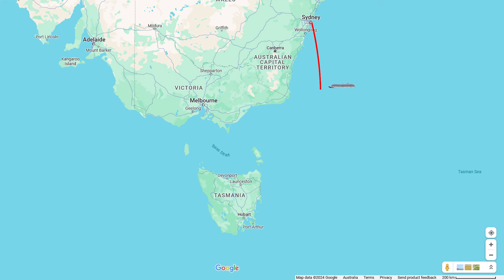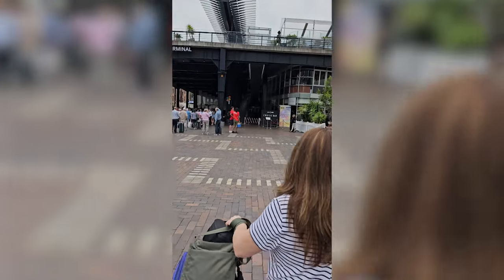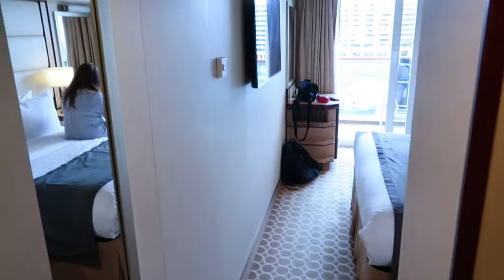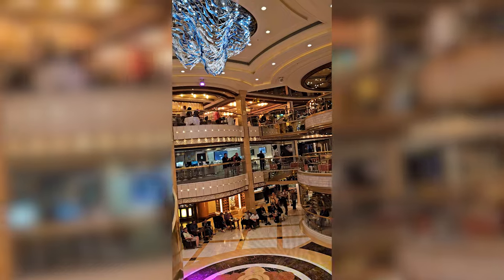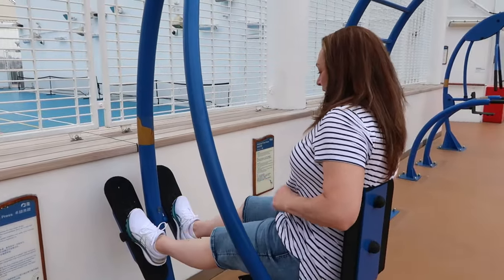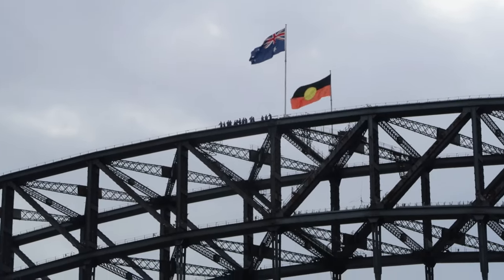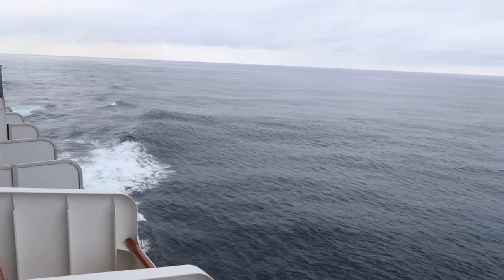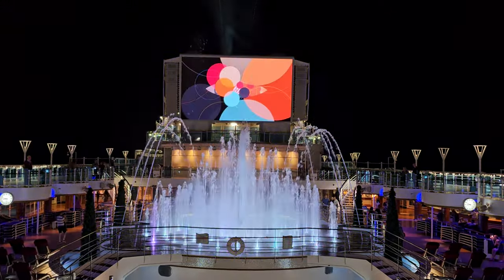A Royal Cruise Adventure: Exploring the Majestic Princess from Sydney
Today we are embarking on our first vacation as empty nest travellers on the Majestic Princess cruise ship, sailing from the beautiful port of Sydney Harbour to the southern Australian island state of Tasmania. Join us as we board and explore the Majestic Princess, sail away down Sydney Harbour, and head out to sea. Discover the exciting activities, delicious food, and top-notch entertainment offered on our 7-day Princess cruise. Don't miss the breathtaking views and all the fun aboard the Majestic Princess!

Sweethearts - TrackTribe

Hi, we are Lydia & Chris, an empty nest couple who have travelled the world together for 30 years.
We love where we live in Newcastle, Australia, and we are avid travellers. We started this vlog to share our travel tales with our YouTube family and friends, and to also show off our beautiful region.
We met travelling around Europe in 1995 and, since then, have travelled to more than 50 countries. We love discovering new places and cultures, meeting people, and trying local cuisines (including gluten-free options).
Over the years, we have migrated from backpacking, to family travel, and now back to couple travelling again. With the kids doing their own thing, we have decided to dust off our backpacks (now suitcases) and start planning our next adventures. So grab a cup of coffee and come roving with us.

We run a travel blog over at therovingbalys.com if you want to see more from The Roving Balys.